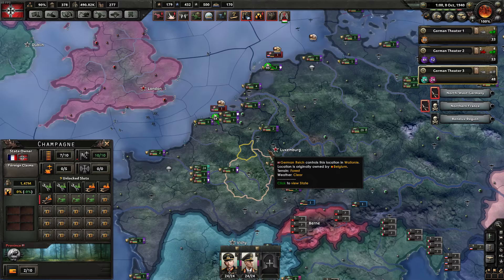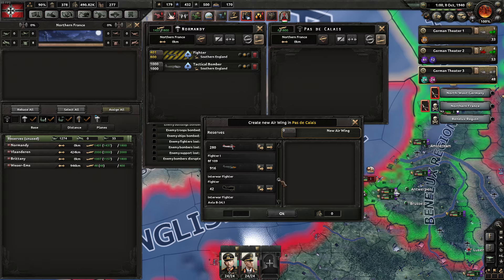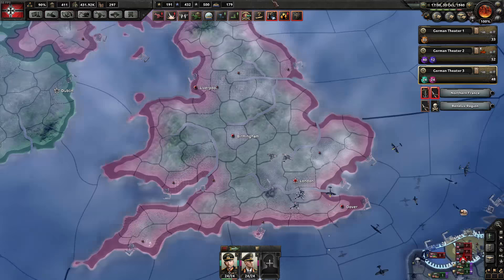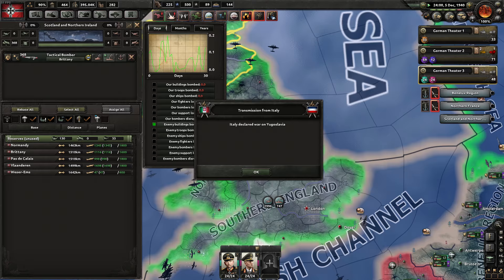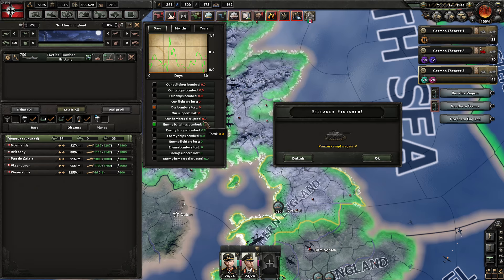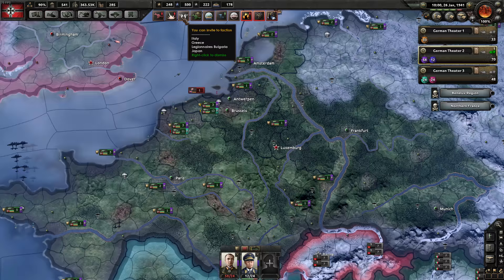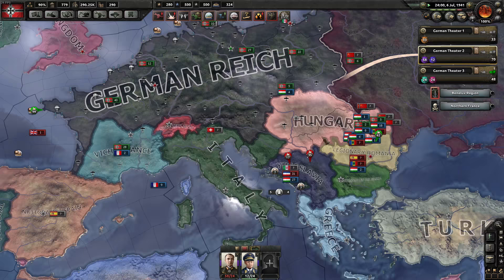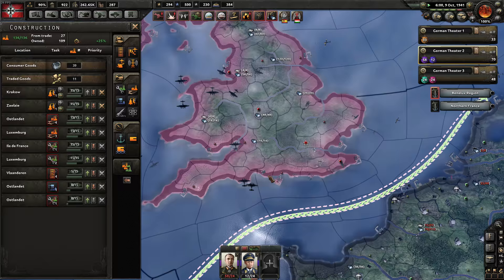Battle of Britain Tutorial - Hearts of Iron IV HOI4 Paradox Interactive